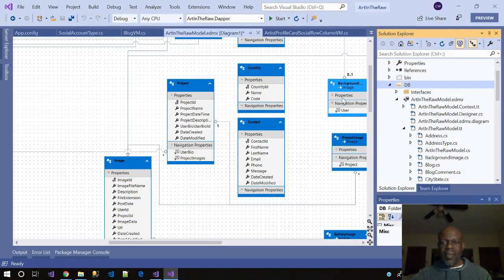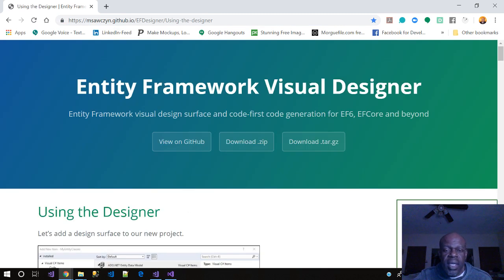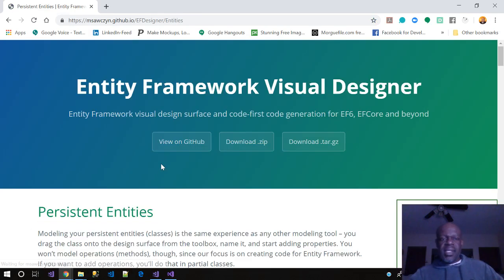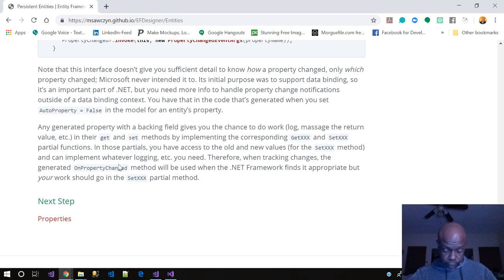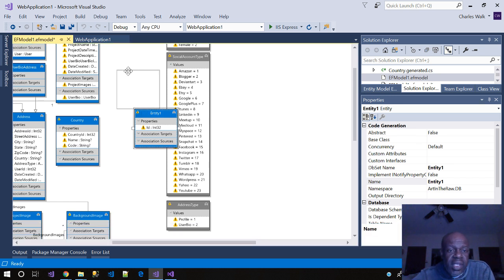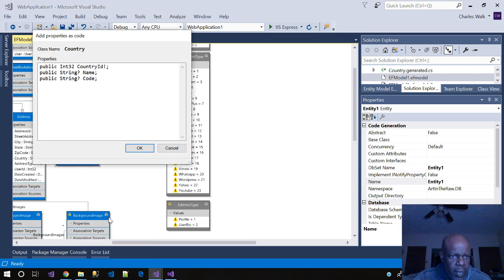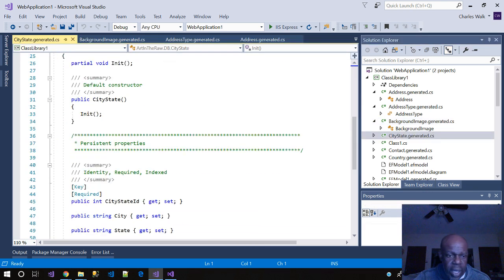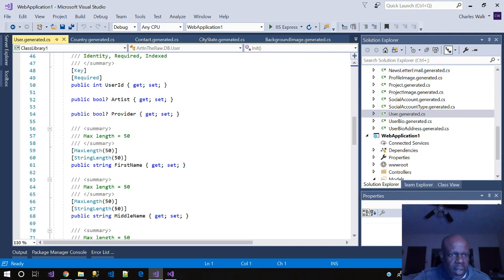Entity Framework Visual Designer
Entity Framework visual design surface and code-first code generation for EF6, EFCore and beyond